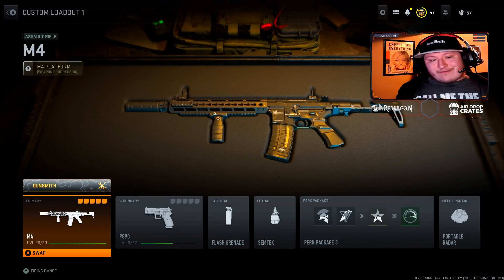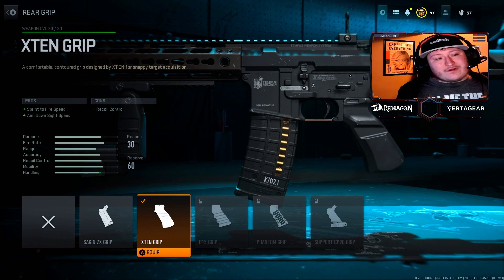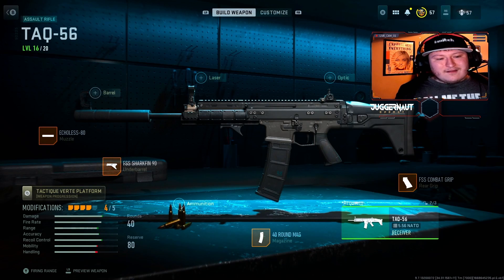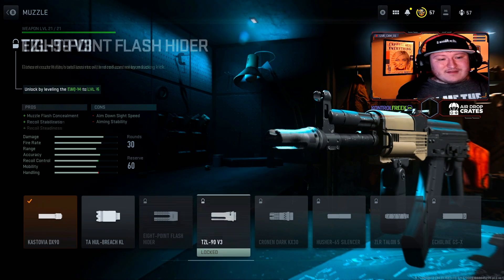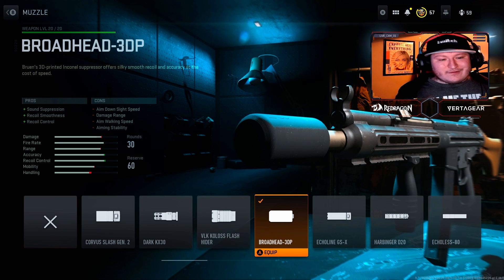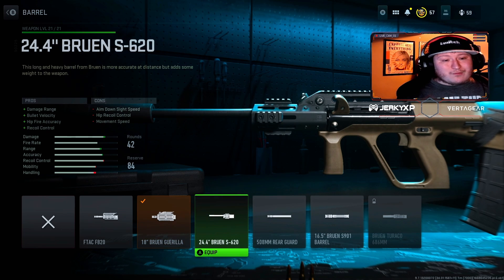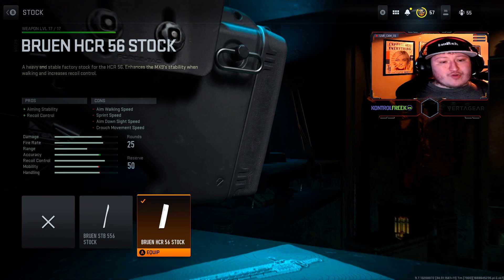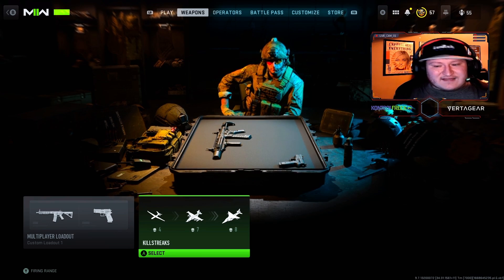*NEW* TOP 10 BEST CLASS SETUPS in SEASON 1! 🔥 (MW2 Best Class Setups)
*NEW* TOP 10 BEST CLASS SETUPS in SEASON 1! 🔥 (Vanguard Best Class Setups)

👻 Add us on Snapchat - TaZeTheOG